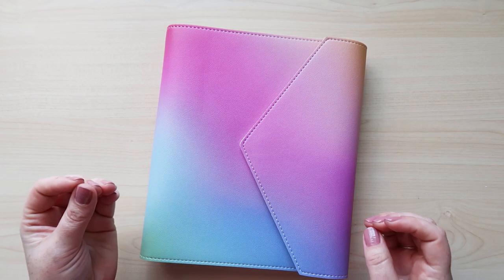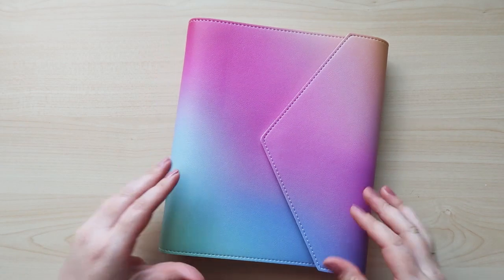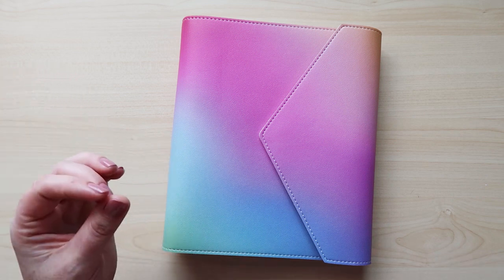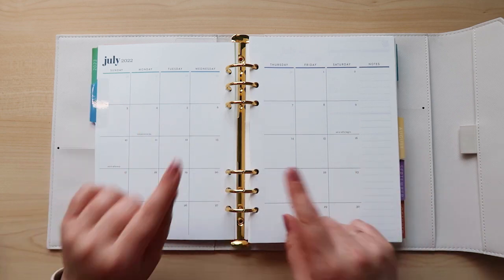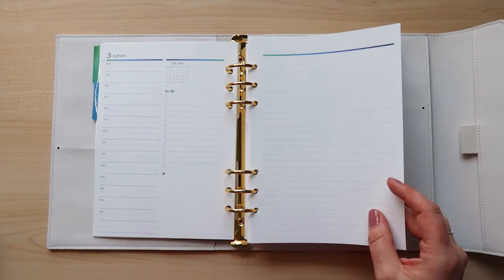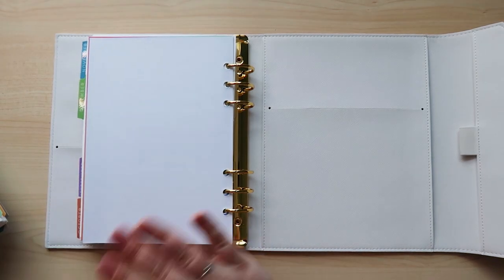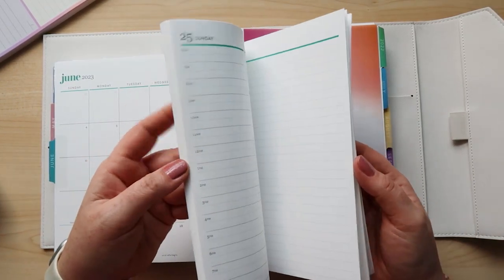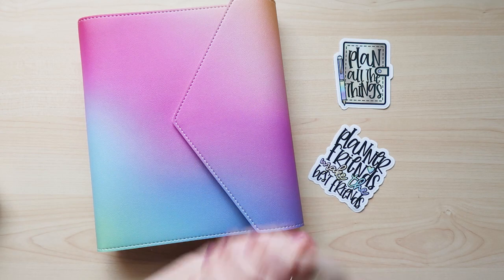COLORBLENDS DAILY AGENDA | 2022 ERIN CONDREN LIFEPLANNER LAUNCH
Hey Friends! I’m so excited to share with you the NEW Colorblends Agenda with Colorblends Daily inserts from Erin Condren available on launch day April 25th!

Sign up to be an EC Insider and save $10 off your first Erin Condren order

My Freebie Forms! (Fill out after your purchase to receive free gifts from me!)